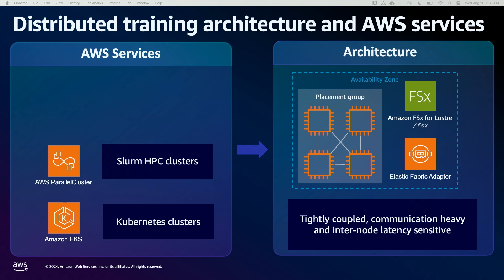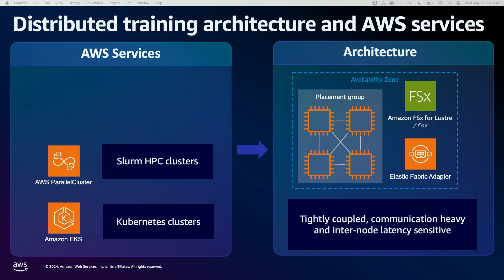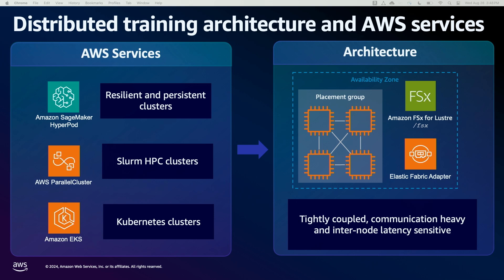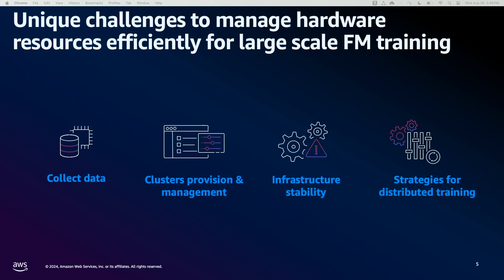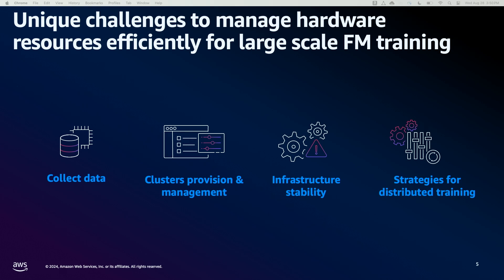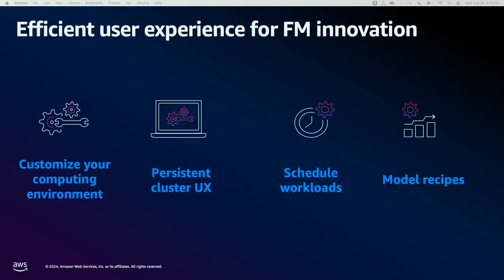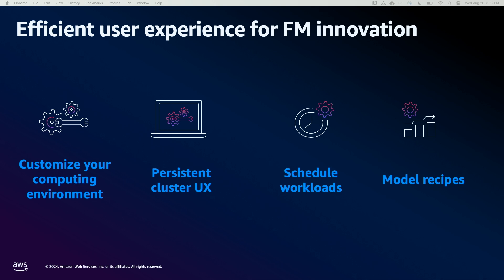Accelerate FM pre-training on Amazon SageMaker HyperPod (Slurm): Intro | Amazon Web Services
Amazon SageMaker HyperPod is purpose-built to reduce time to train foundation models (FMs) by up to 40% and scale across more than a thousand AI accelerators efficiently. Learn about how SageMaker HyperPod can accelerate your FM training in this intro video.